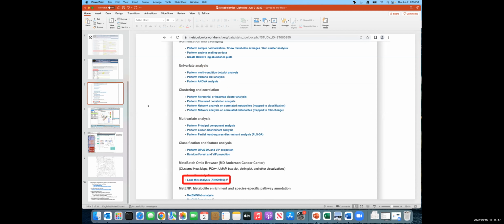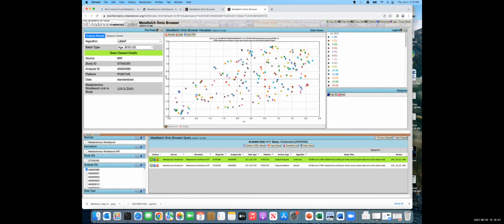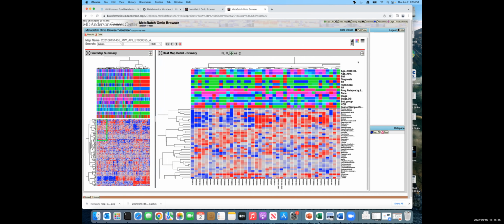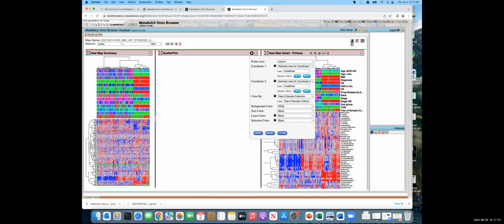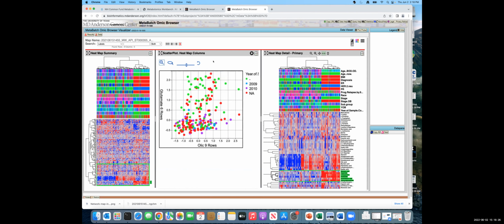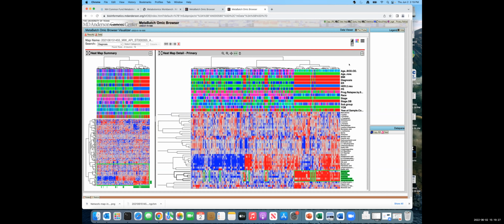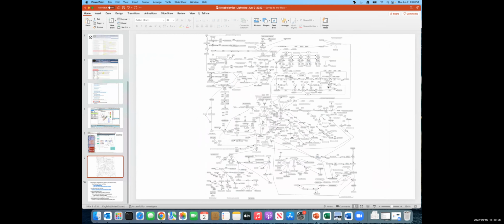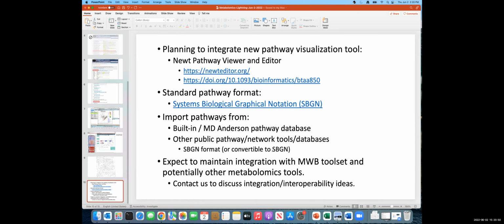NIH Common Fund Metabolomics Consortium Final Meeting- Lightning Talks J: Bradley Broom